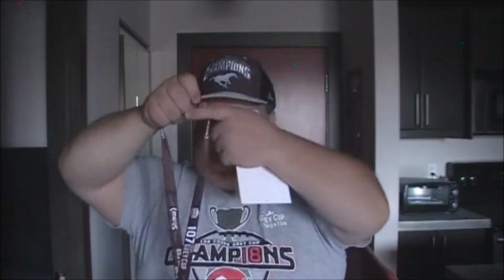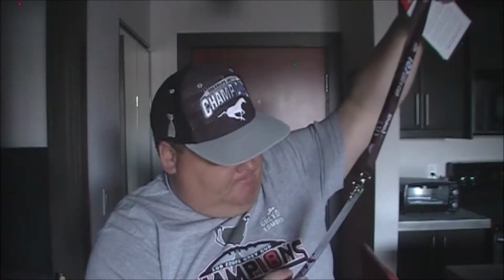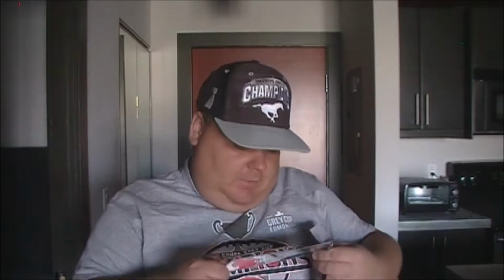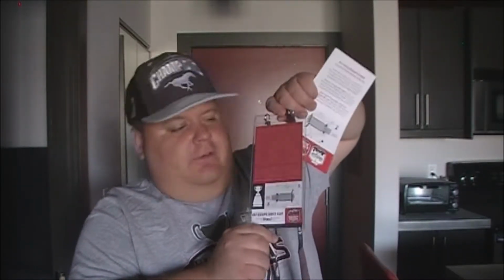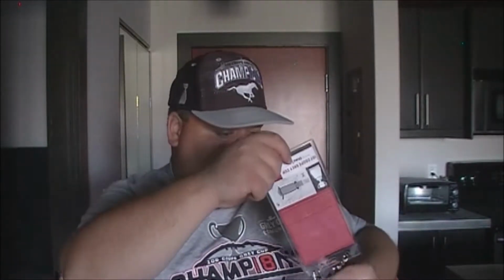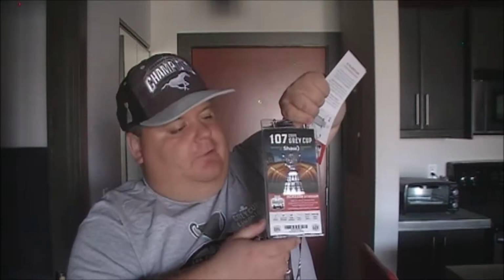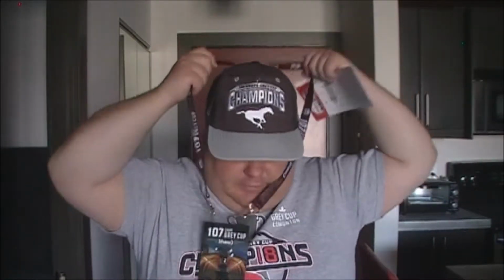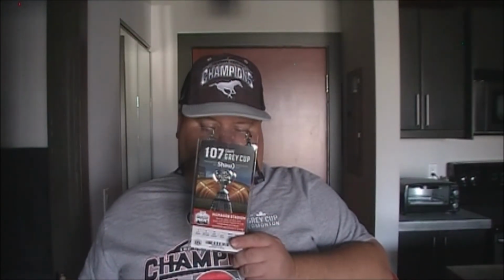107th Grey Cup Ticket Unveiling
Back with another ticket unveiling unboxing style of video. This time I unveil my 107th Grey Cup ticket package and show off my ticket that'll get me into my 7th Grey Cup game. Also go over my previous six Grey Cup games that I've attended. Just the ticket and few leaflets that's apart of my Grey Cup ticket unveiling but worth sharing.

Enjoy my Grey Cup ticket unveiling video in the meantime.